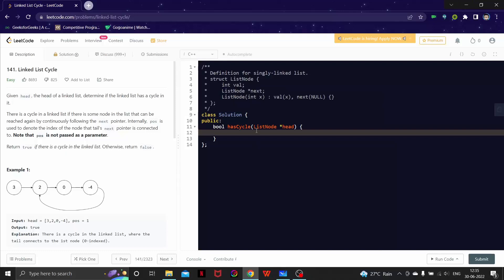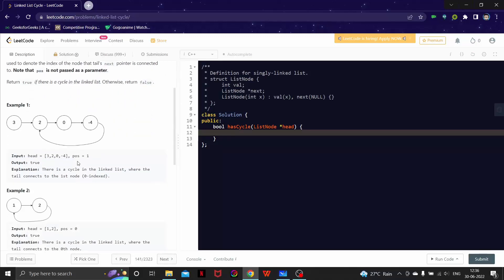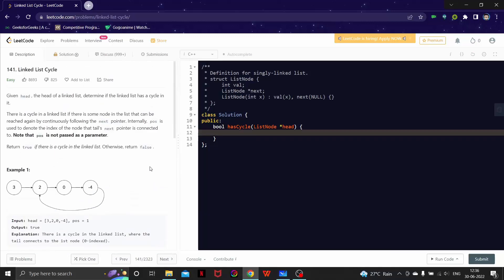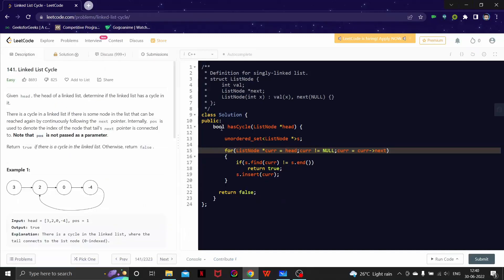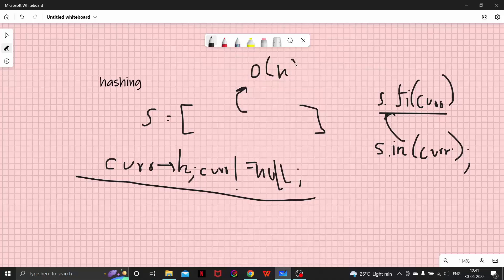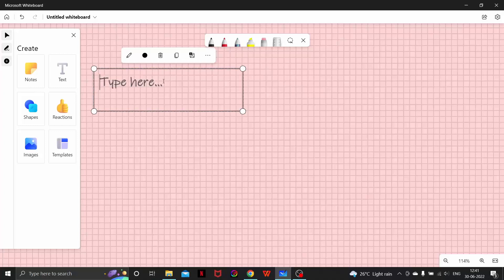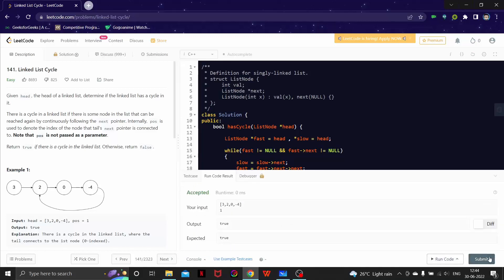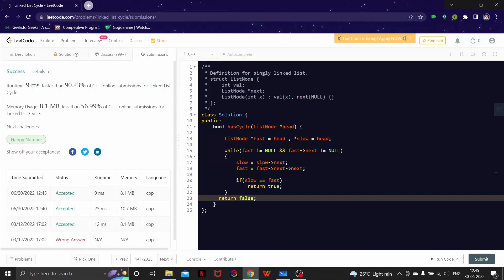Detect Cycle in Linked List Using Floyd's Cycle - FINDING ALGORITHM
In this video, we are going to look at one of the famous interview questions on linked list: reversing a linkedlist in groups.

Description: Given head, the head of a linked list, determine if the linked list has a cycle in it.
There is a cycle in a linked list if there is some node in the list that can be reached again by continuously following the next pointer. Internally, pos is used to denote the index of the node that tail's next pointer is connected to. Note that pos is not passed as a parameter.
Return true if there is a cycle in the linked list. Otherwise, return false

Input: head = [3,2,0,-4], pos = 1
Output: true
Explanation: There is a cycle in the linked list, where the tail connects to the 1st node (0-indexed).